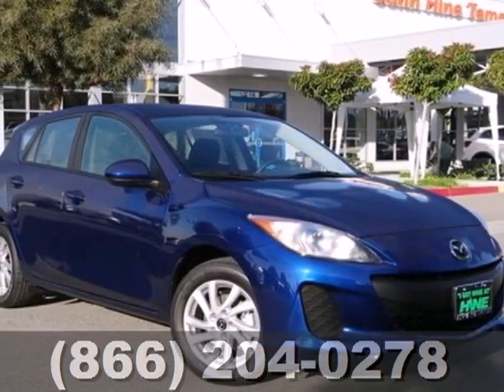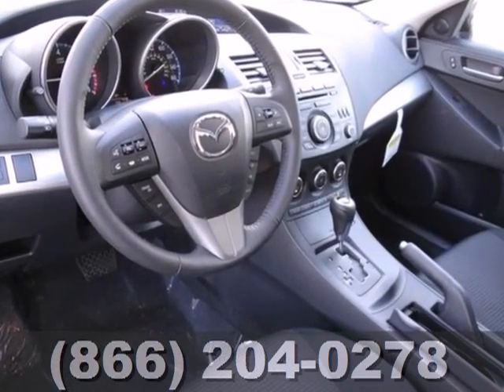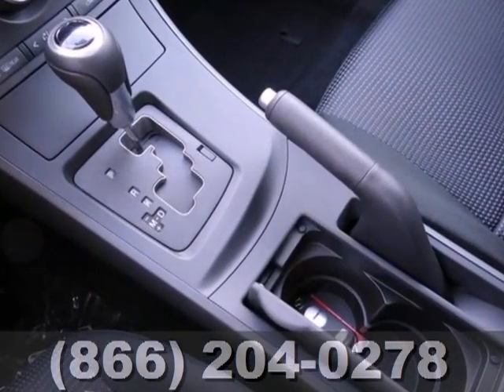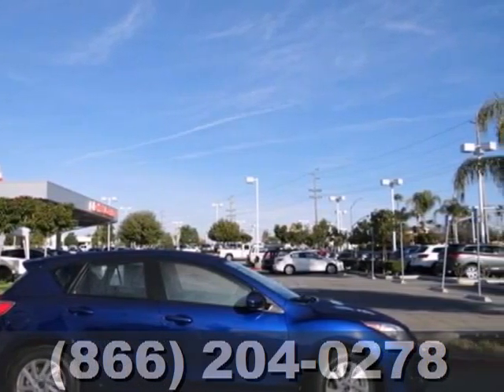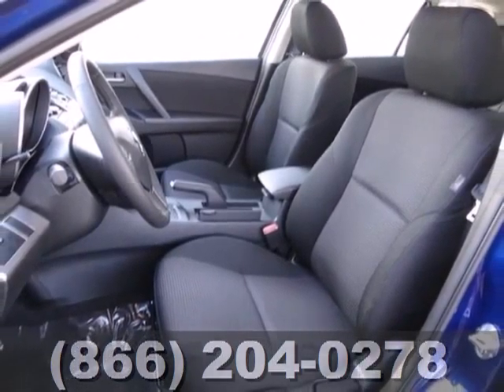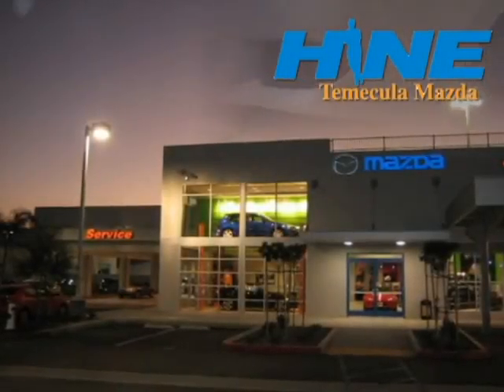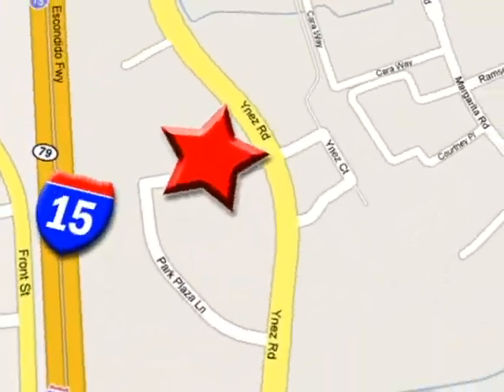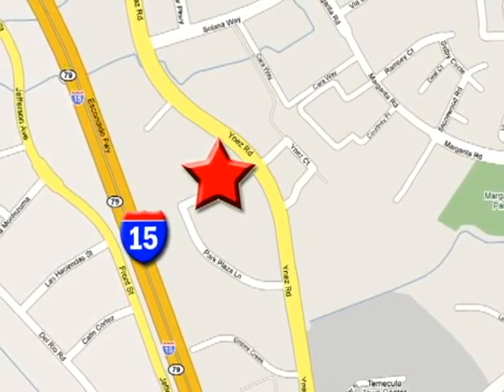2013 Mazda Mazda3 Temecula CA Riverside, CA #8242 - SOLD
Year: 2013
Make: Mazda
Model: Mazda3
Trim: i
Engine: 4 Cylinder
Transmission: 6-Speed
Color: Blue
Interior: Black
Stock #: 8242

Address:
42050 DLR Drive